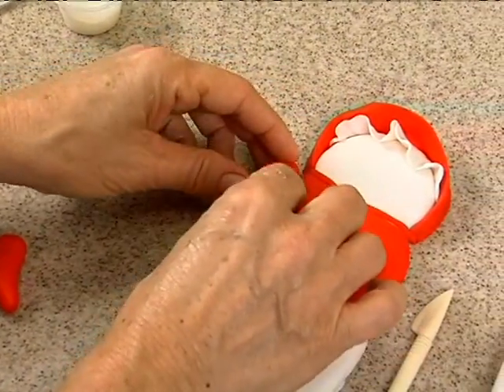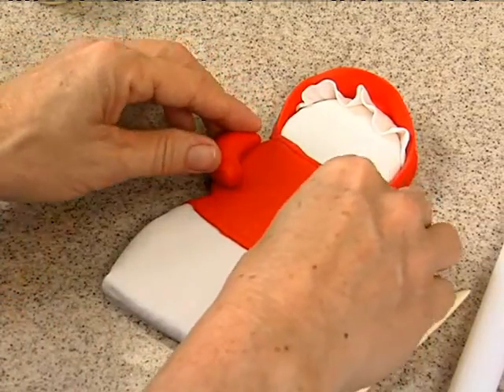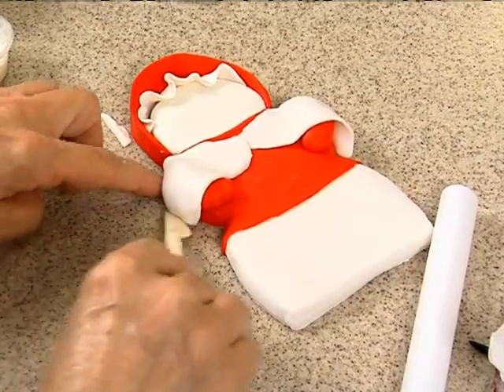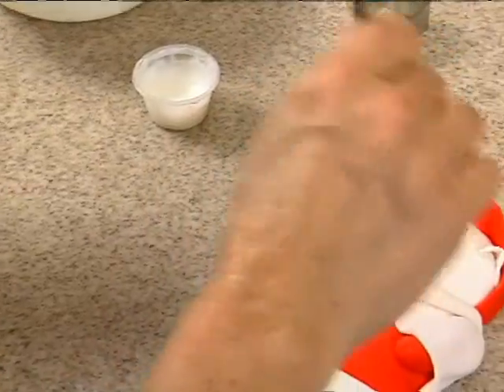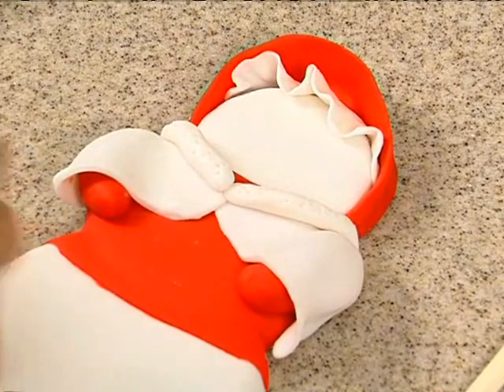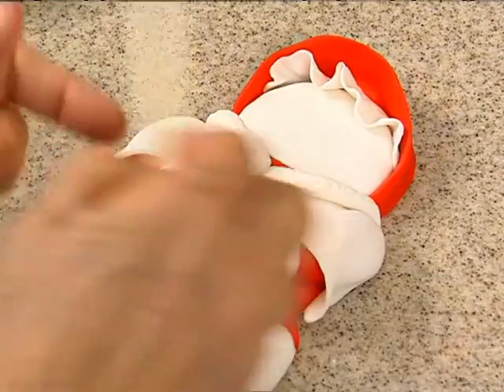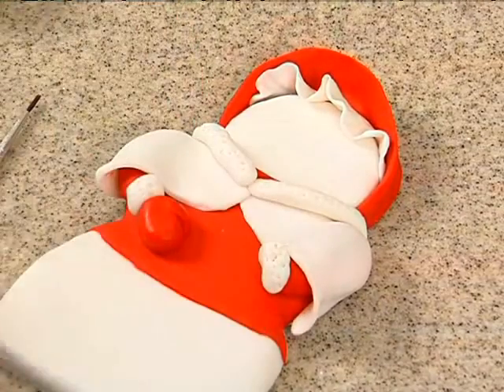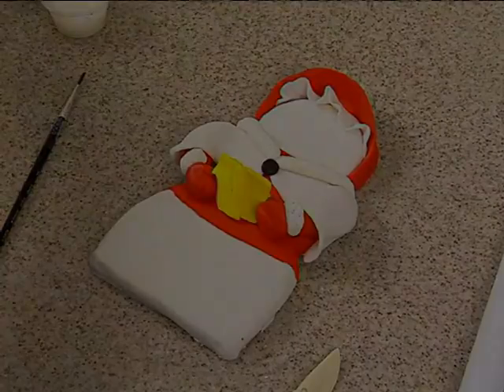Singing Snowman 3-D Winter Scene Christmas Cookie Decorating How-To Video Tutorial Part 12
Another fantastic tutorial from award winning sugar artist, Tami Utley!
In her easy to follow, step by step demonstration, Tami shows you how to create an adorable three-dimensional cookie scene for Christmas, or any winter themed party! We know of several church choirs and Christmas caroling groups that LOVE these, and yours will, too!
Tami shows you how to make snowmen or snow people, WITHOUT the need for snowmen cutters, how to fashion clothes and accessories for the charming snow chorus, and stand them all upright in the complete scene!
The secrets she shares will give you the confidence to create 3D cookie scenes for all occasions!
This is an extensive 21 part video course. This video is Part 12 of 21.